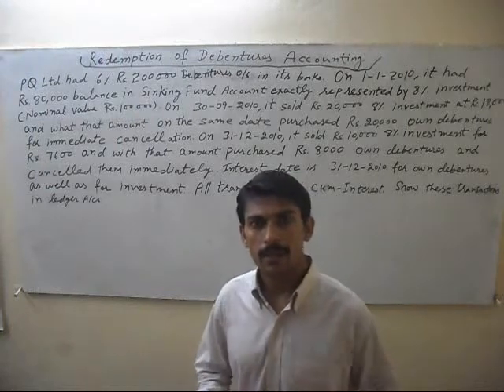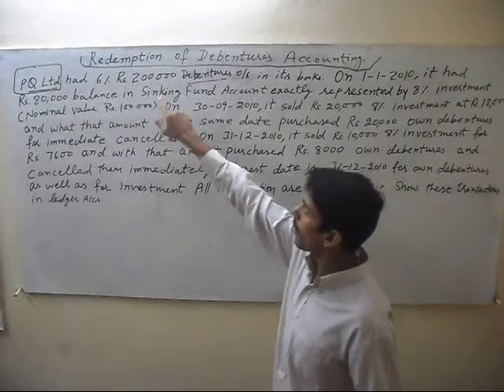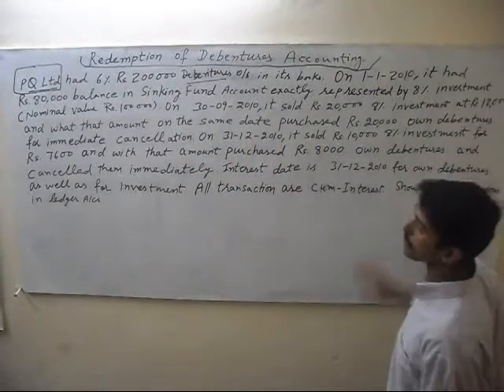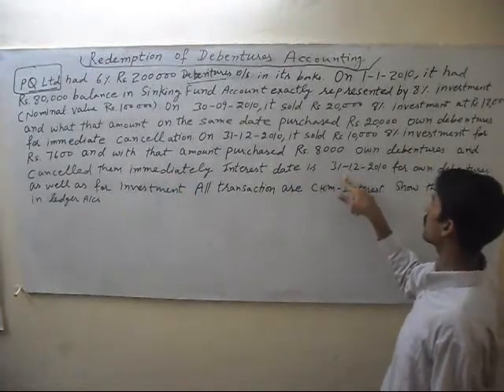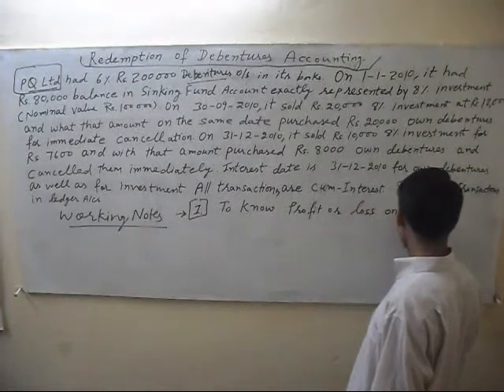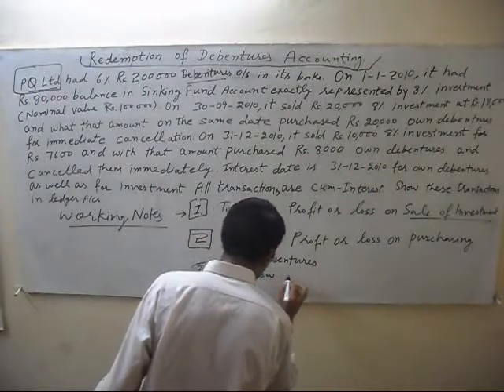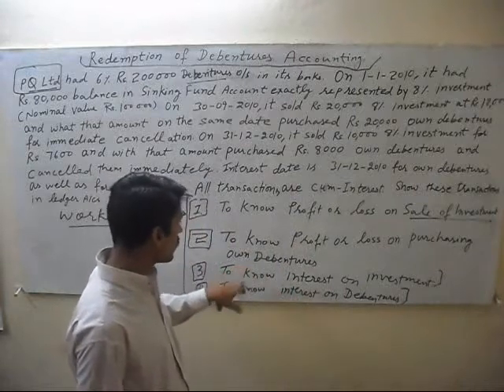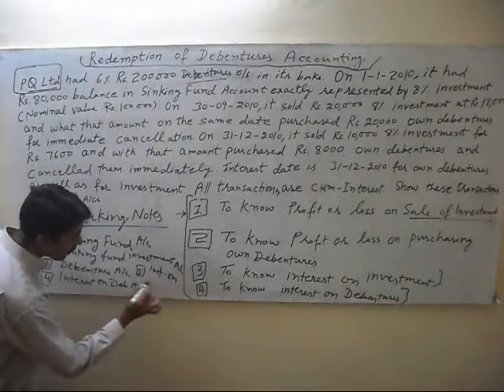Redemption of Debentures Accounting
This is the part of series lectures on redemption of debenture accounting.